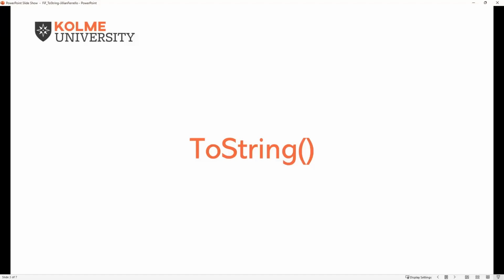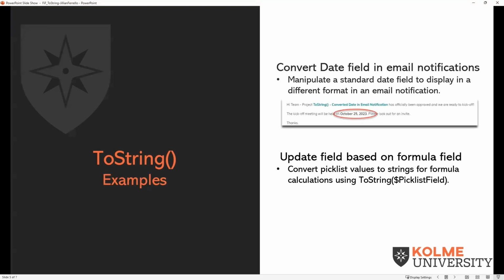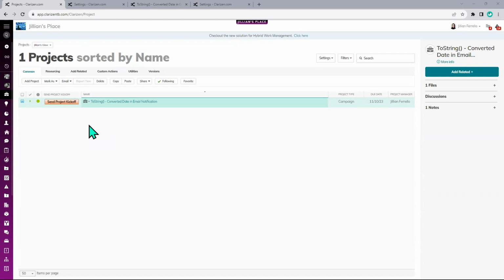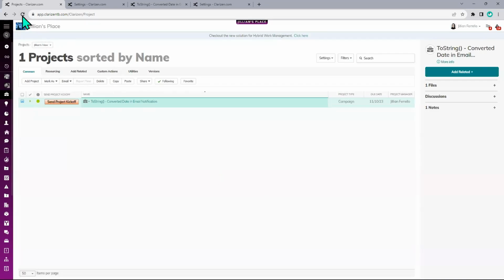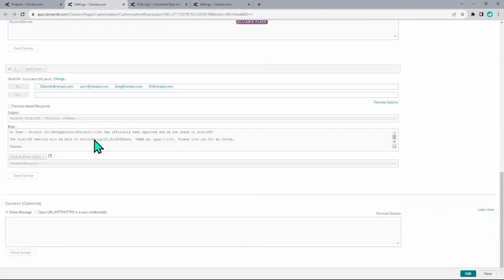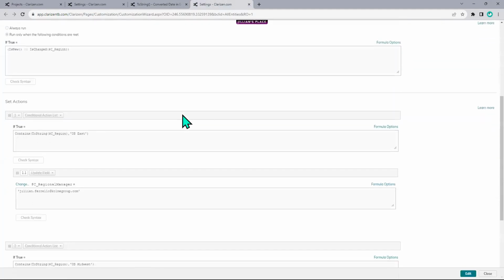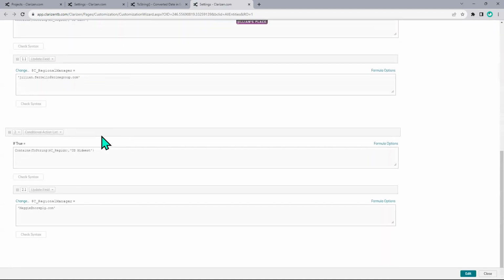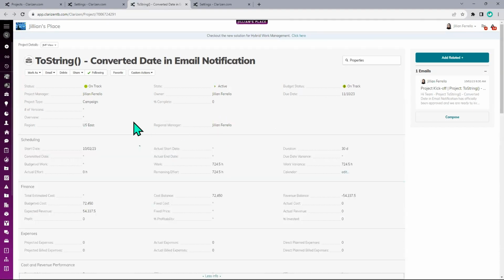EP 21: To String() - Planview AdaptiveWork Function in a Flash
Introducing the powerful "To-String" function in Adaptive Work from Kolme Group's Function in a Flash. Whether you're an administrator or an implementation consultant, this function can supercharge your workflow.

Our expert, Jillian, delves into the to-string function, which is used to convert values into text format. She breaks down the syntax and then dives into practical examples.

1️⃣ In the first example, you'll learn how to use to-string to convert a date field into a user-friendly format for email notifications. No more confusion about dates around the world!

2️⃣ In the second example, Jillian demonstrates how to employ to-string to read and update fields based on picklist values. It's a game-changer for customizing your workflow.

Join us as we deep dive into AdaptiveWork to see these examples in action, making your projects more efficient and user-friendly.

Jillian also shares some valuable tips and insights on when and how to use to-string effectively, as well as how to handle potential syntax issues. Don't miss this opportunity to level up your Adaptive Work skills!